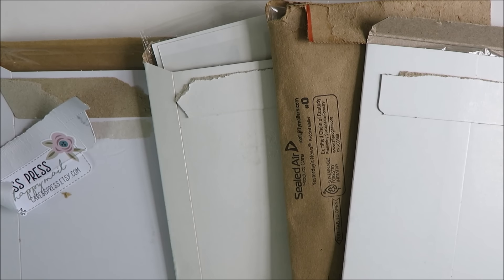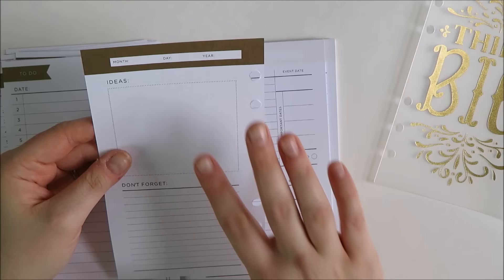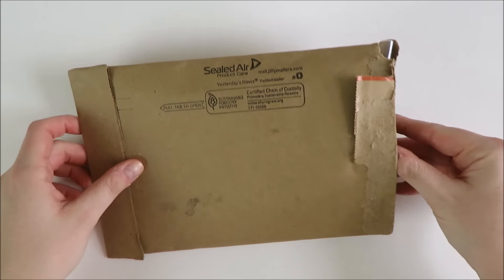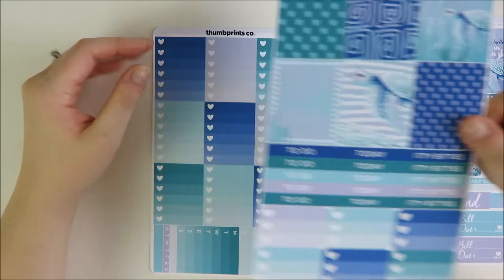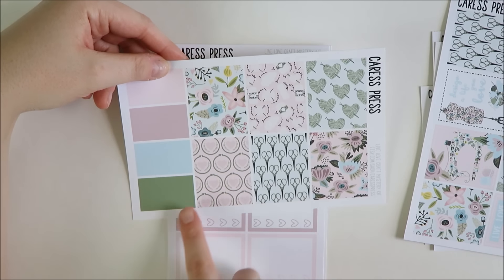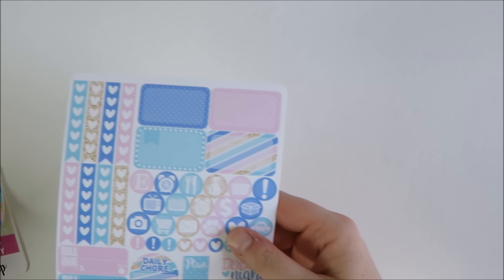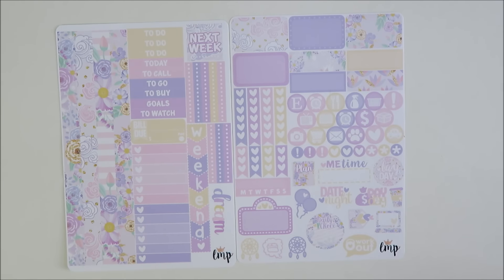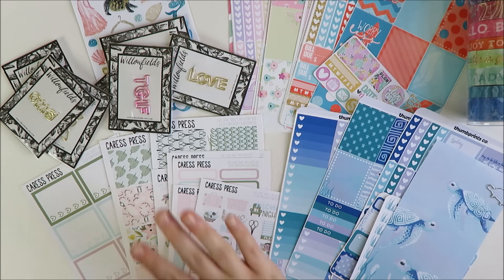PLANNER SUPPLIES HAUL // Recollections, Little Miss Paperie, Caress Press, and More!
Planner supplies haul featuring Michaels (00:15), Thumbprints Co (09:22), Caress Press (14:49), Little Miss Paperie (20:19), and Willowfields (29:22).